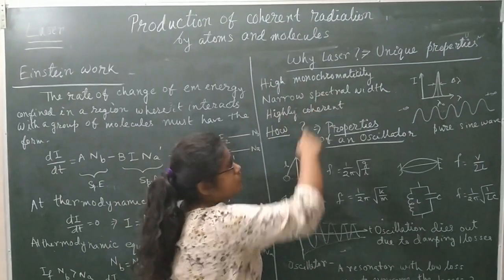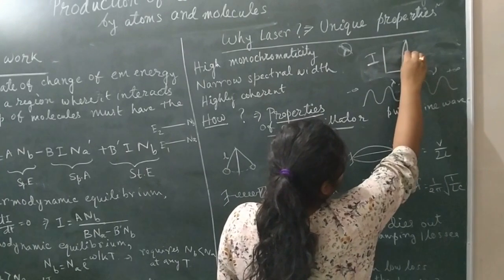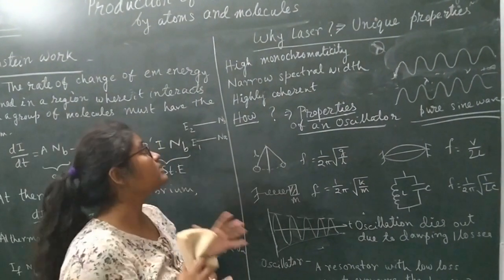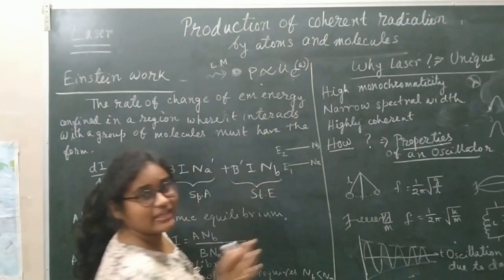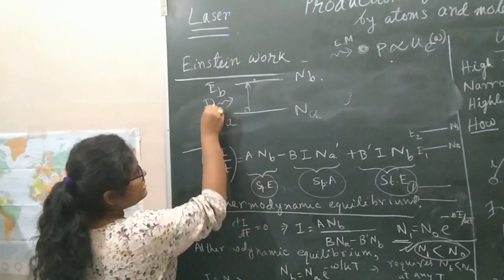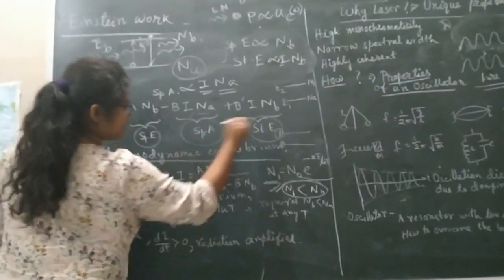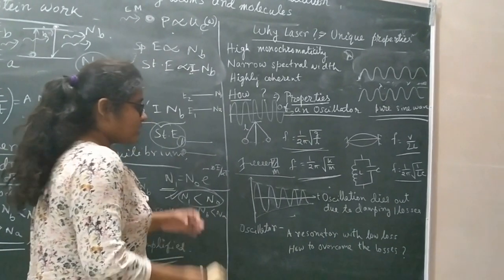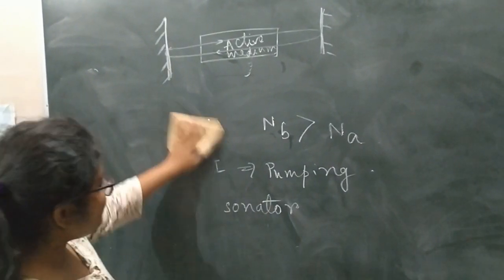Fundamentals of Laser_lec-01 👉🏻Properties of LASER light Working principle of LASER light generation